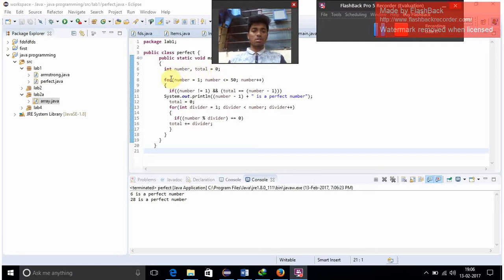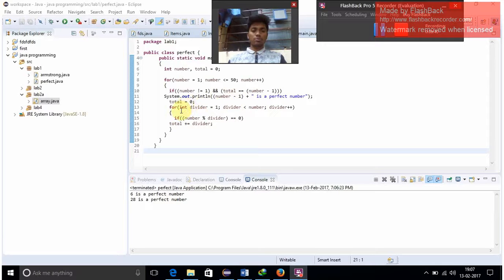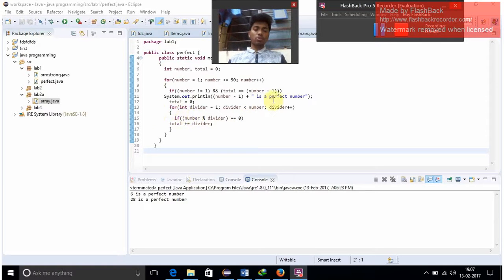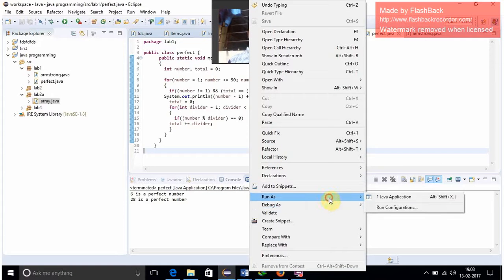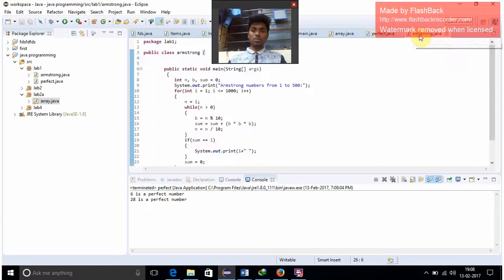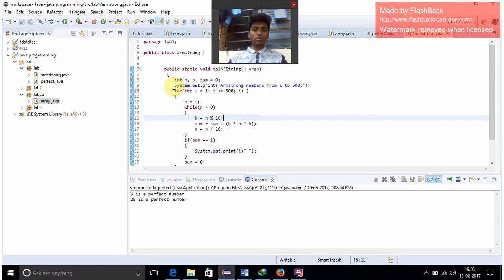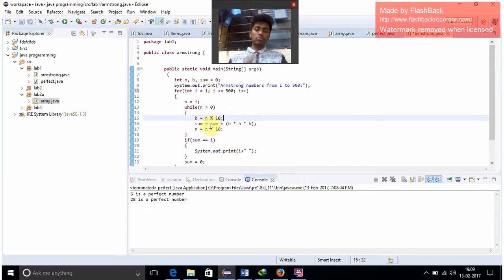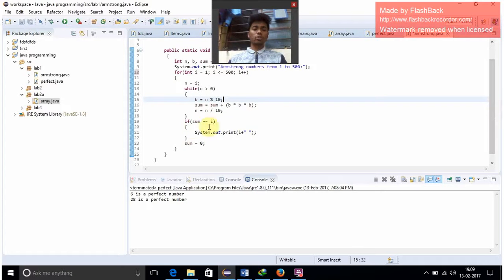JAVA PROGRAMMING #01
IN THIS VIDEO WE WILL LEARN THE USE OF CONTROL STATEMENT